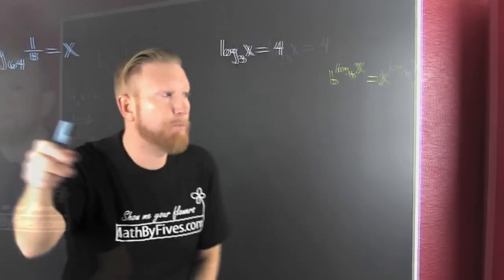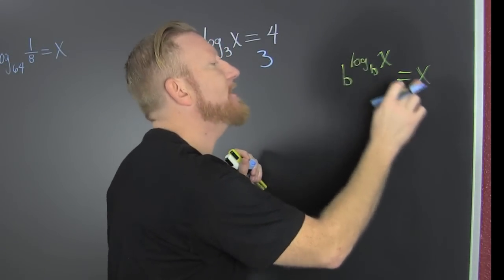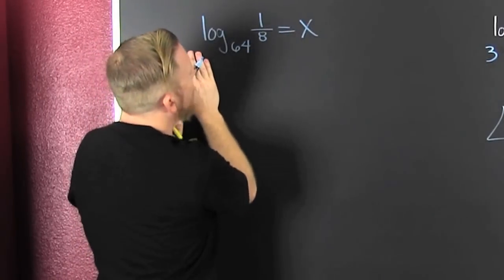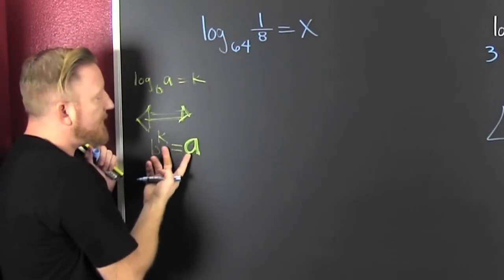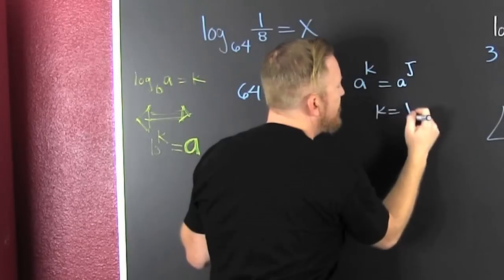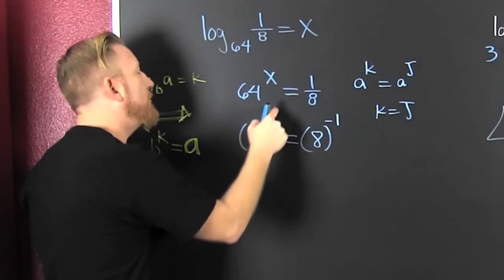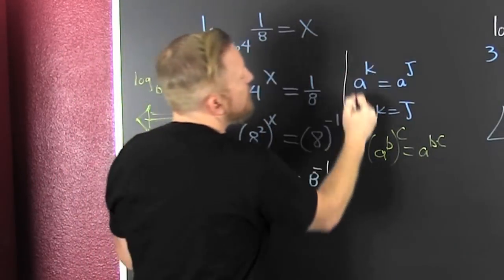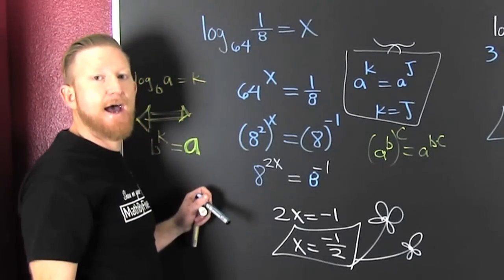Solve logarithmic equations first examples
this video has several examples for solving logarithmic equations. It uses properties of logarithms and exponentiation to solve logs.